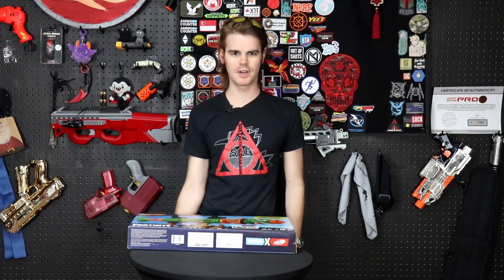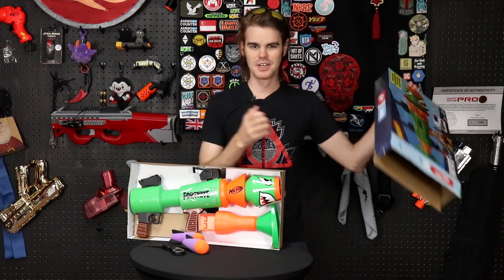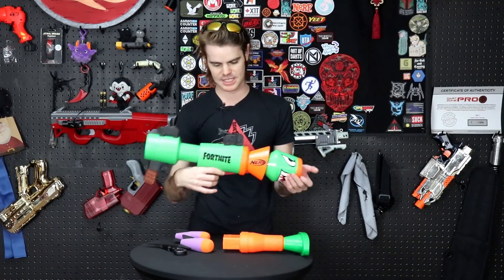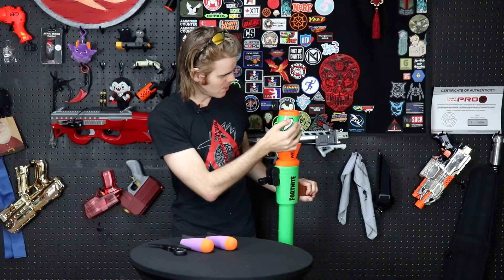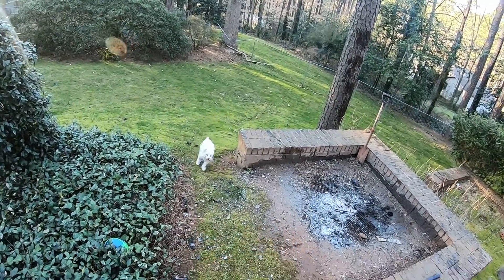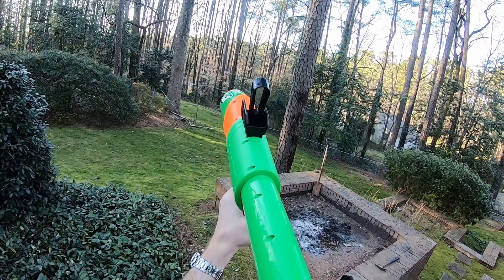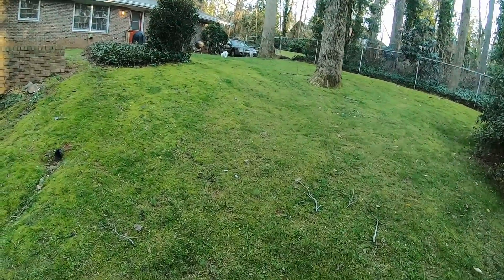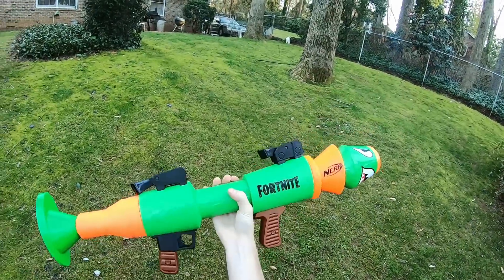Honest Review: NERF Fortnite RL Blaster (It Actually Fires Missiles)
My fanmail address is:
Drac Thalassa